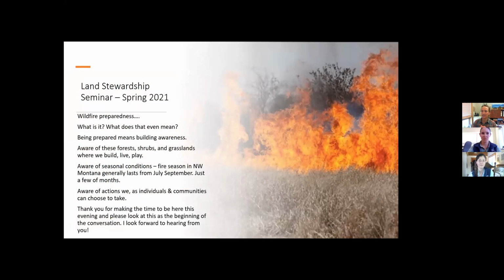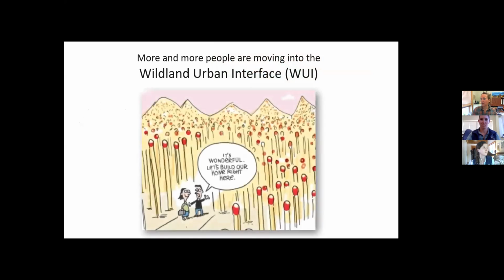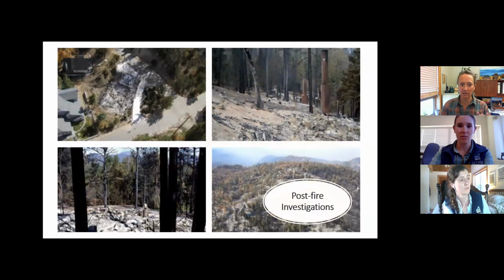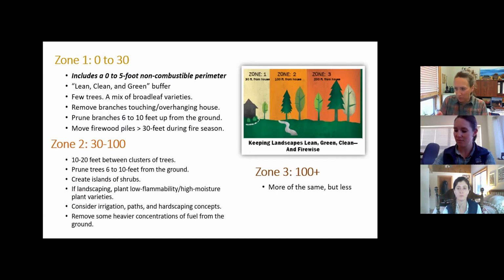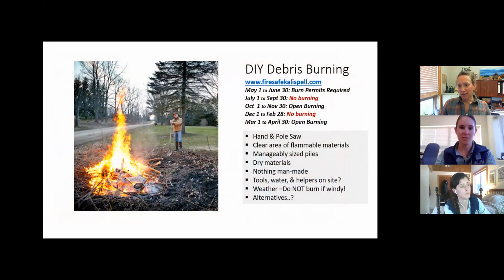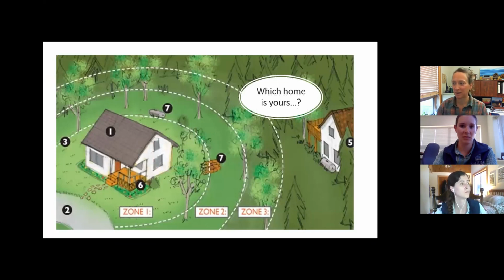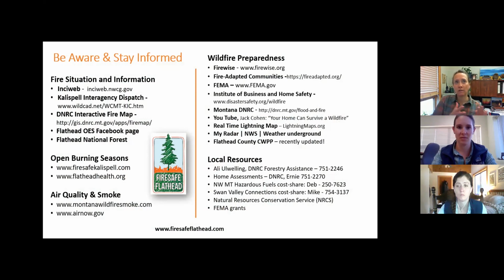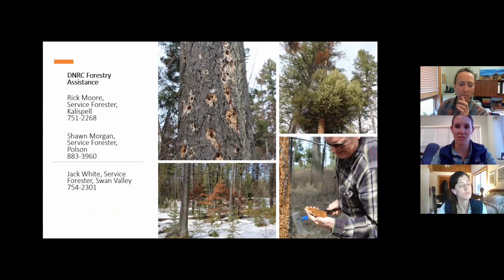Land Stewardship Series: Wildfire Preparedness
In this episode of the Land Stewardship Series, Ali Ulwelling with the DNRC teaches us why homeowners should be prepared for wildfires and practical solutions you can take to protect your home. The additional resources mentioned during the presentation can be found